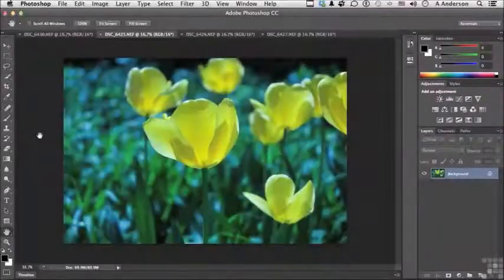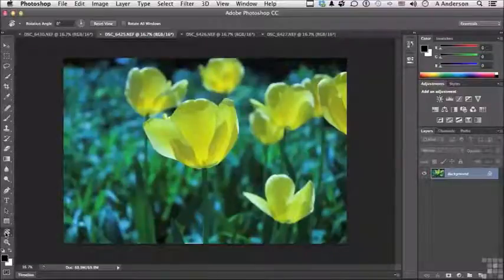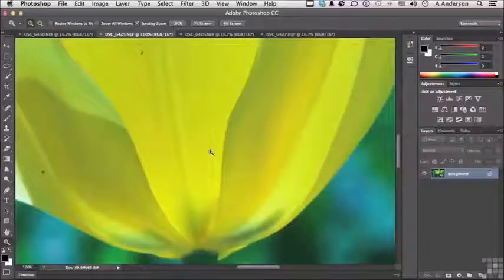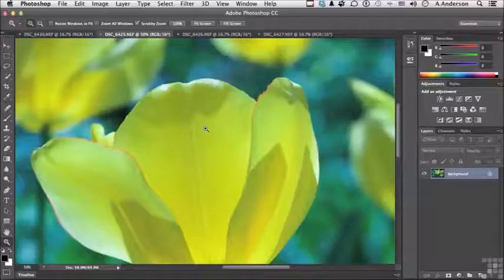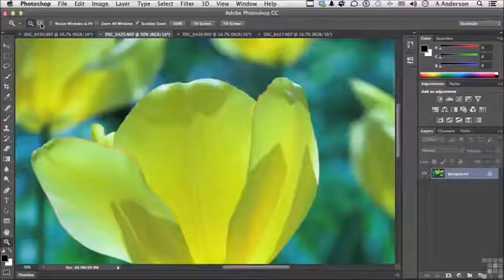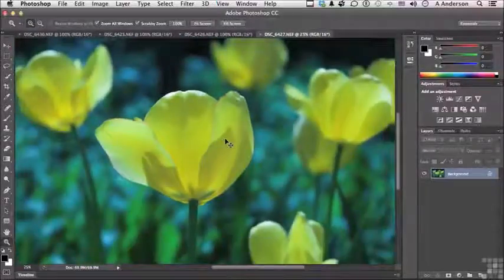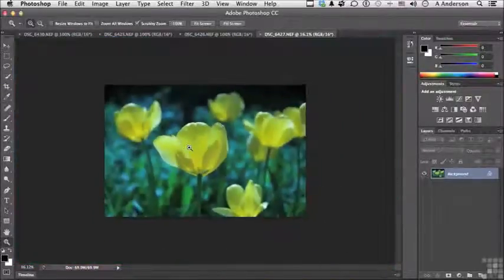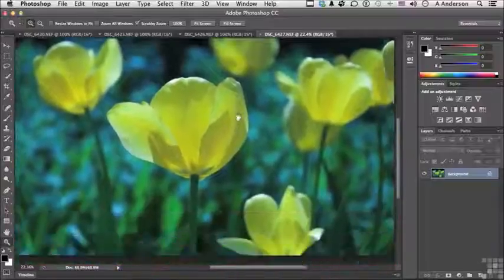Photoshop cc tutorial for beginners Chapter 04 Part 05 Using The Zoom And Hand Tool